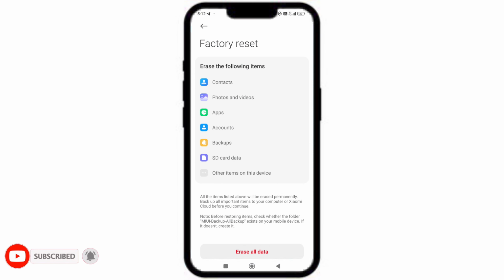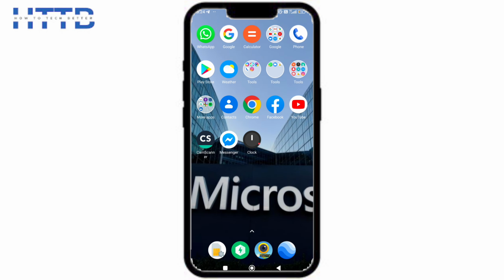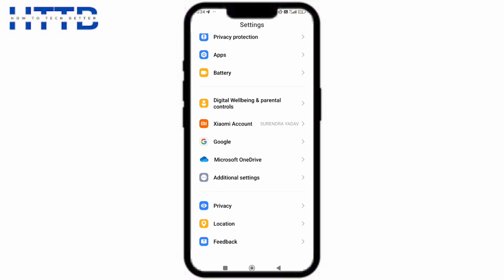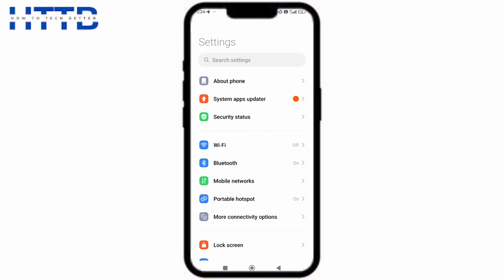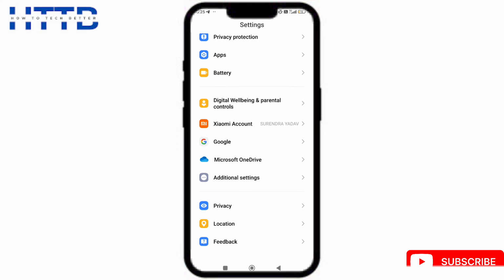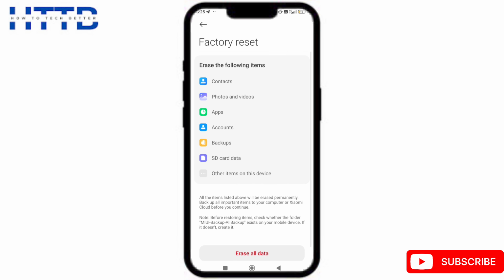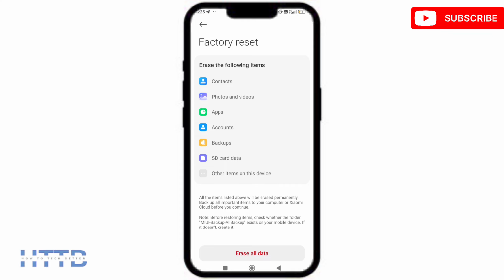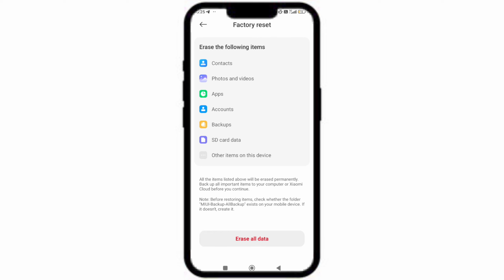How to Factory Reset Your Mobile Device | Step-by-Step Guide 🔄📱"FactoryReset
Is your phone running slow, facing glitches, or do you want to erase everything before selling it? A factory reset can help! In this video, we’ll show you how to safely reset your mobile device (Android & iPhone) to its original settings.

⚠️ Warning: A factory reset will erase all your data, so back up your important files before proceeding.

🔹 Steps to Factory Reset Your Mobile Device
🔹 For Android Devices:
1️⃣ Go to Settings
2️⃣ Tap System (or General Management in some
       models)
3️⃣ Select Reset - Factory Data Reset
4️⃣ Review the information and tap Reset Device
5️⃣ Enter your PIN/Password if required and
      confirm Erase Everything
6️⃣ Your phone will restart and reset to factory
      settings

🔹 For iPhone Devices:
1️⃣ Go to Settings
2️⃣ Tap General - Transfer or Reset iPhone
3️⃣ Select Erase All Content and Settings
4️⃣ Enter your passcode if prompted
5️⃣ Tap Erase iPhone and confirm
6️⃣ Your iPhone will restart and reset to factory
      settings

✅ After Reset:

Set up your phone as new or restore from a backup
Make sure to sign in with your Google/Apple account